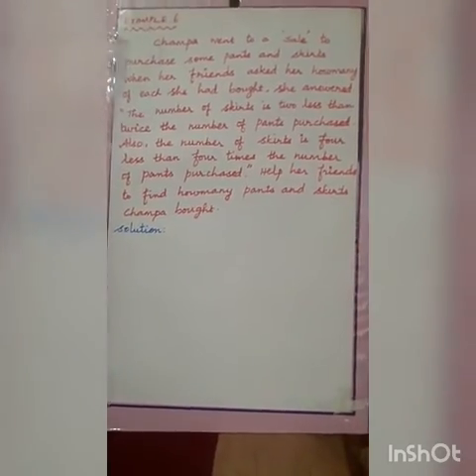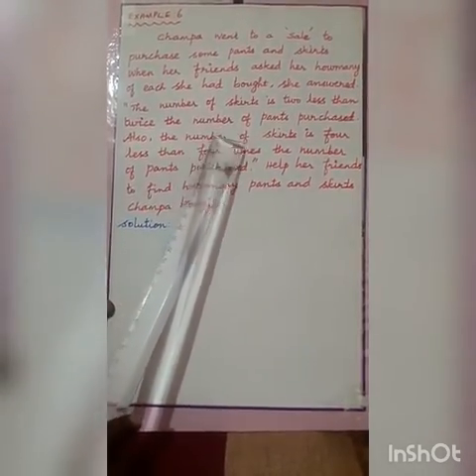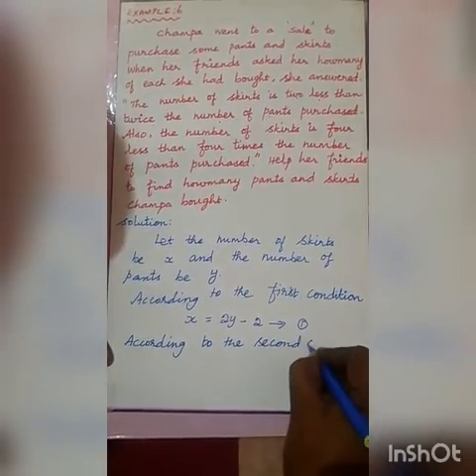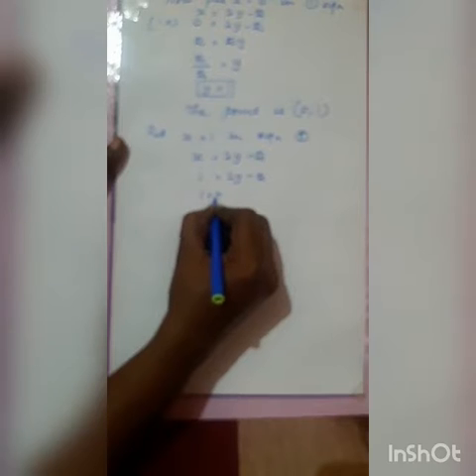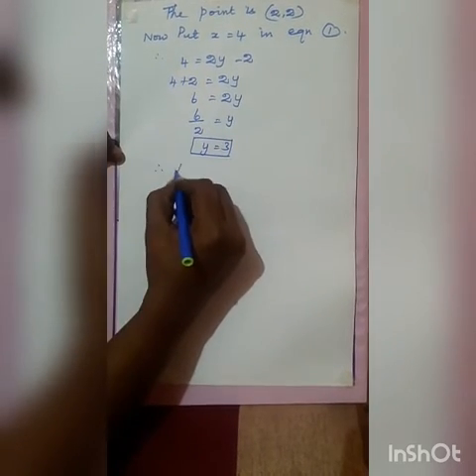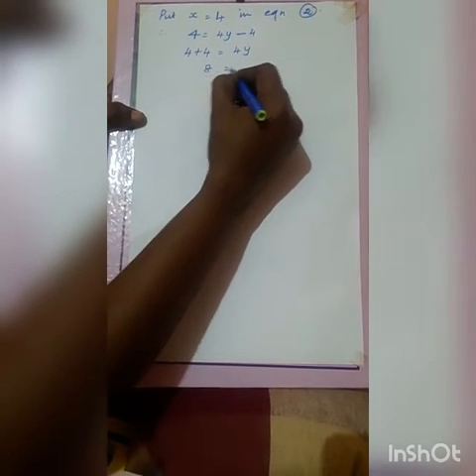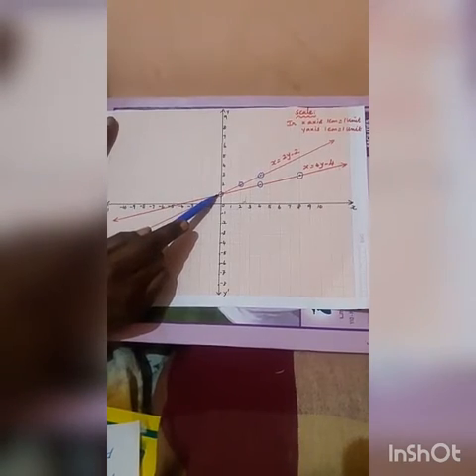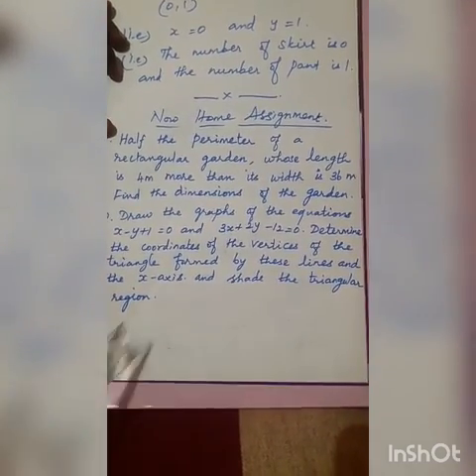SRI PARASAKTHI VIDYALAYA CBSE